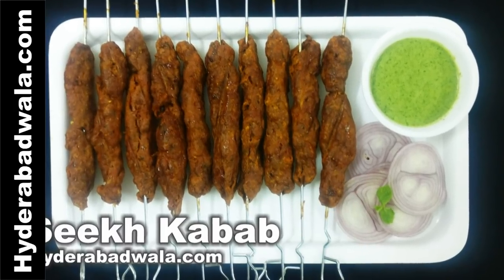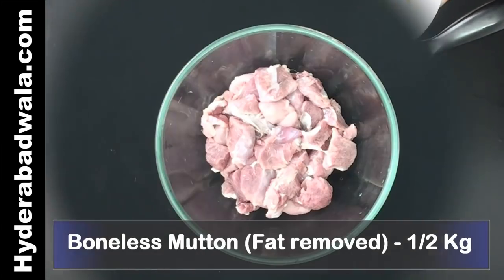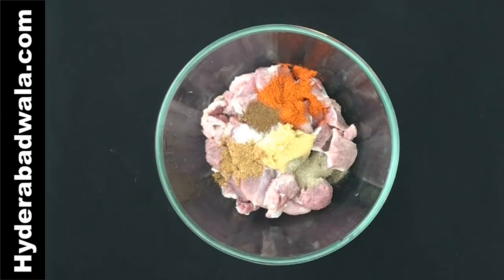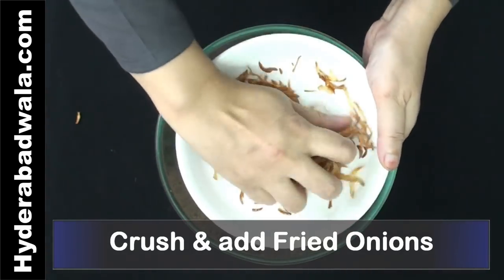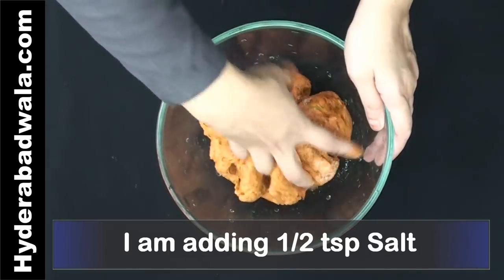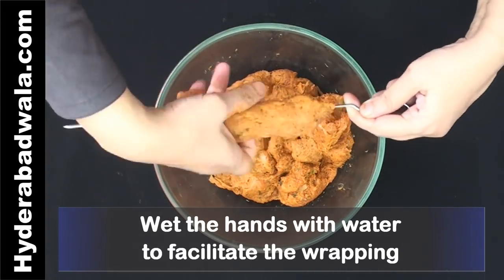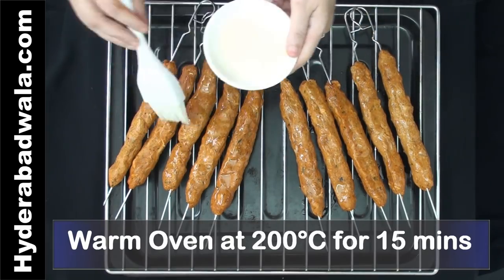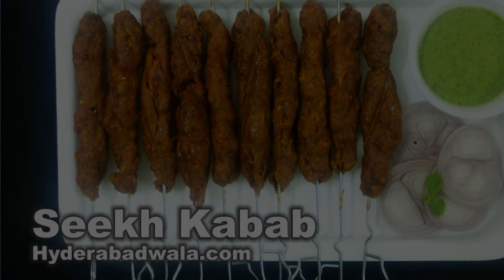Seekh Kabab Recipe - How to Cook Hyderabadi Seekh Kabab at Home - Easy, Quick & Simple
Seekh Kabab from Maimoona Yasmeen's Recipes

Ingredients:

Boneless mutton: 1/2 kg
Charoli/chironji: 50 grams (4 tablespoons approximately)
Roasted bengal gram/phula chana dal: 25 grams (2 1/2 tablespoons approximately)
Onion: 1 medium sized
Ginger garlic paste: 1 tablespoon
Salt: 1 teaspoon + 1/2 teaspoon (or as per the taste)
Red chilli powder: 1 teaspoon
Black pepper powder: 1/2 teaspoon
Garam masala powder/spices: 1/2 teaspoon
Cubeb/kabab chini powder: 1/4th teaspoon
Turmeric powder: 1/4th teaspoon
Chopped mint leaves: 2 tablespoons
Chopped coriander: 2 tablespoons
Whole green chilli: 1
Lemon: 1/2
Oil: For frying + 1 tablespoon

Procedure:

1. Grind together charoli or chiroji and roasted bengal gram or phula chana dal into a powder.
2. Deep fry sliced onion till brown and crisp. Remove from the pan.
3. Take boneless mutton with most of its fat removed.
4. Add ginger garlic paste, 1 teaspoon salt, red chilli powder, black pepper powder, spices or garam masala powder, cubeb or kabab chini powder, turmeric powder, chopped mint leaves, chopped coriander, chopped green chilli, lemon juice to the mutton.
5. Add the ground powder of charoli and roasted bengal gram.
6. Crush the fried onions and add to the mutton.
7. Add 1 tablespoon cooked oil (take from the oil used for frying the onions).
8. Add few pinches red food colour (optional).
9. Mix well and grind together into a paste without using water.
10. Adjust salt as per the taste (add 1/2 teaspoon salt or as per the taste).
11. Mix well, close the lid and refrigerate for about half an hour so that the paste gets firm and can be easily wrapped around the skewers.
12. Take a large portion of the mixture and wrap around the skewer.
13. Wet your hands with water to facilitate the wrapping.
14. Keep the skewers on the grill and apply or brush with oil. (You can keep the skewers on rotation and you can use thread to tie the wrapped mixture from falling from the rotating skewers). You can either grill or even fry these kababs.
15. Now warm the oven for 15 minutes at 200 degrees centigrade.
16. Bake at 200 degrees centigrade for about 20 to 30 minutes each side.
17. Apply oil to the other side as well.

Seekh kababs are ready. Serve hot with pudine ke chutney.